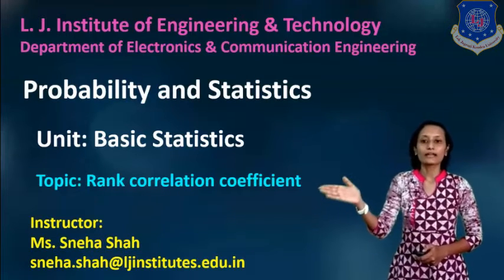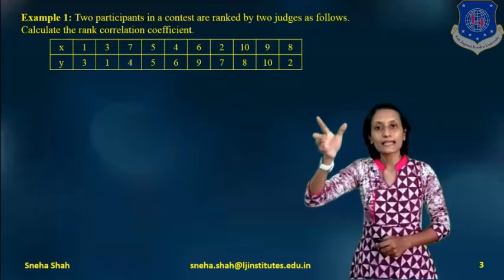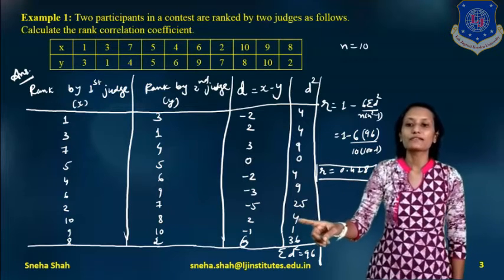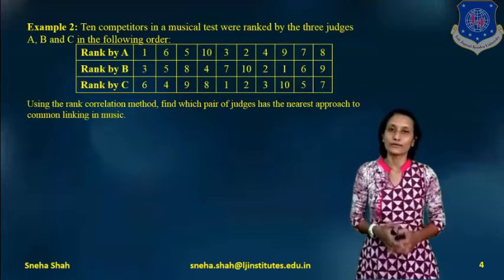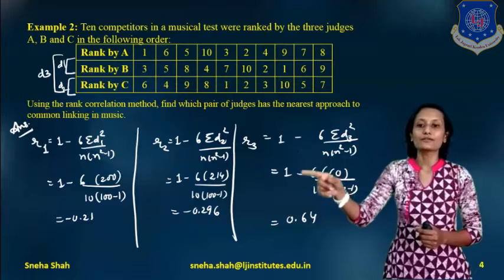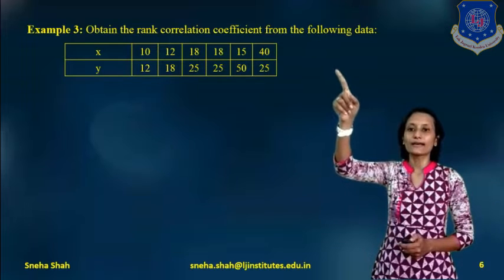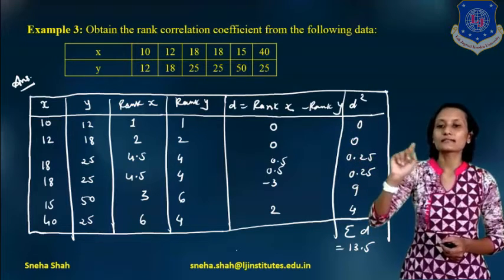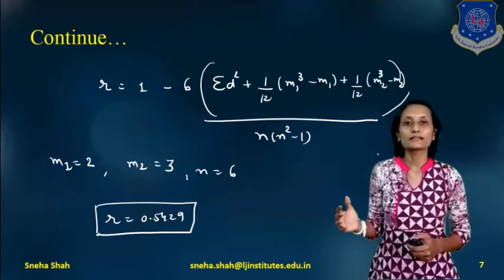Session 25 Probability and Statistics_Rank Correlation Coefficient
Subject: PAS
Unit 3: Basic Statistics
Topic: Rank Correlation Coefficient
Now from the video try to give answers for following questions:
1. Which coefficient is used to find Rank correlation ?
2. What is the basic difference between Correlation and Rank correlation?
3. What is the application of Rank correlation coefficient?
4. Write the equation of Spearman’s Rank correlation coefficient.
5. In Spearman’s Rank correlation coefficient what is the meaning of 'd'?
6. In Spearman’s Rank correlation coefficient what is the meaning of 'n'?
7. Two participants in a contest are ranked by two judges as follows. Calculate the rank correlation coefficient.